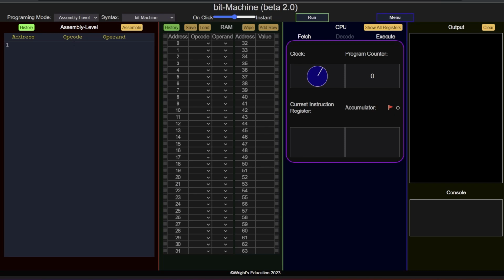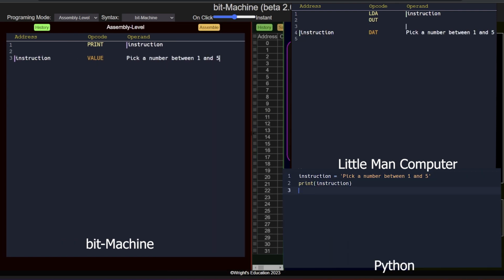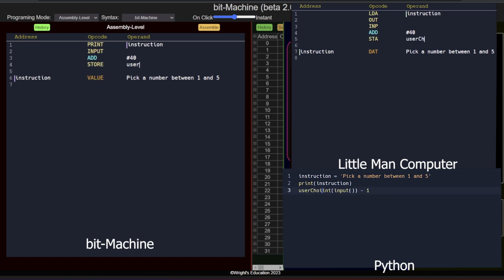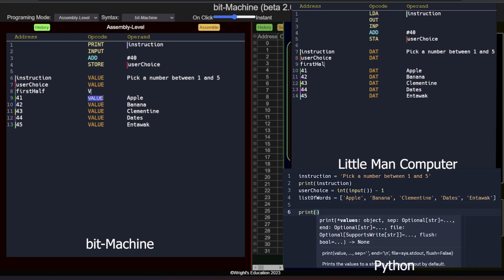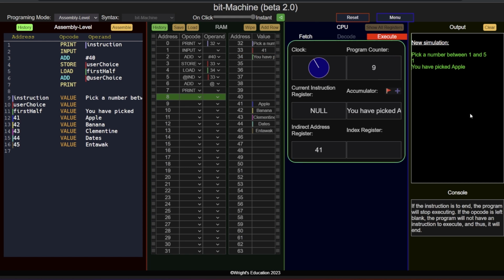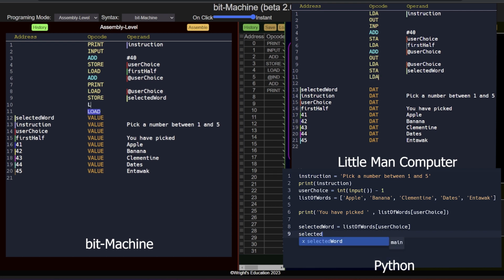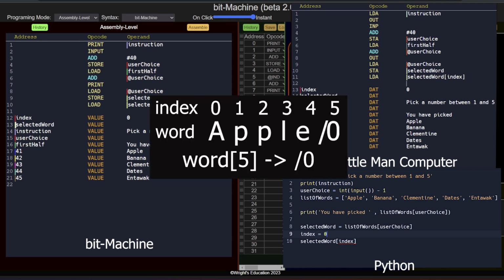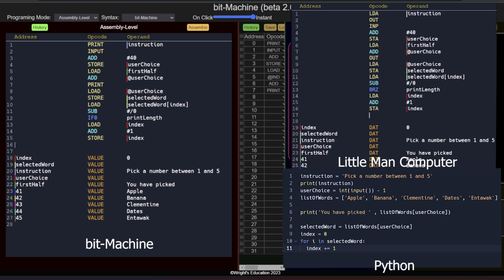How to Write Programs in Assembly (Advanced) - bit-Machine & LMC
In this video, we will go through how to write assembly-level programs, using bit-Machine and Little Man Computer Syntax, while also comparing it to Python.

If you would like to try writing your own code in bit-Machine, click on this link: